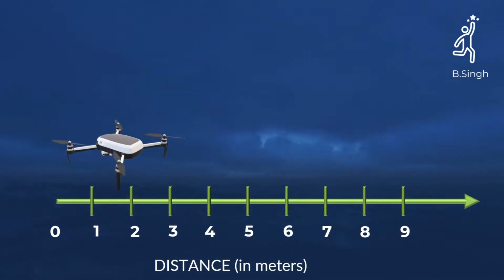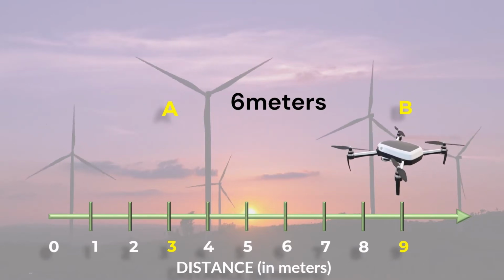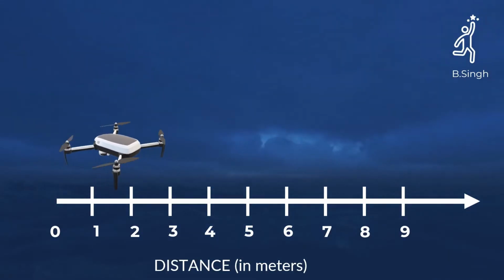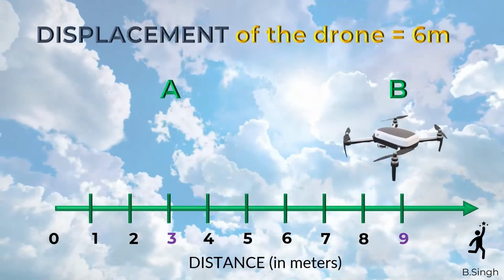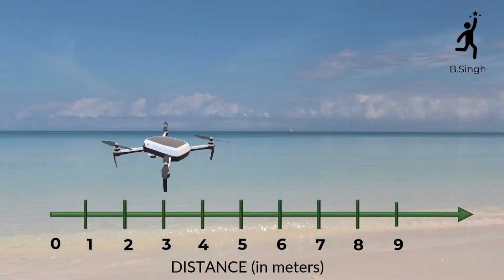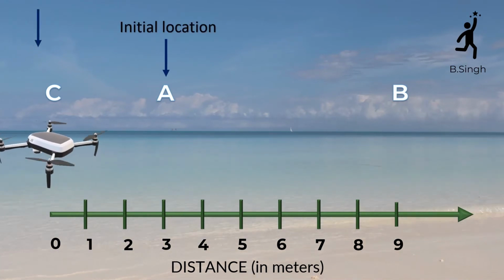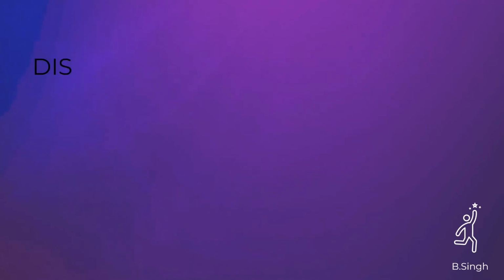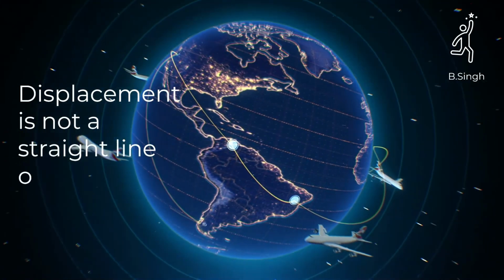distance and displacement in one dimension